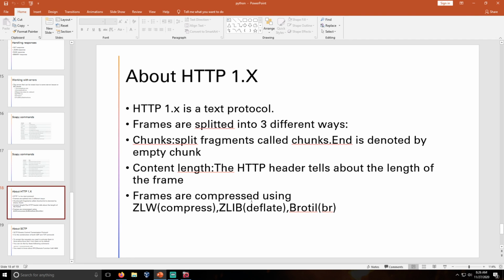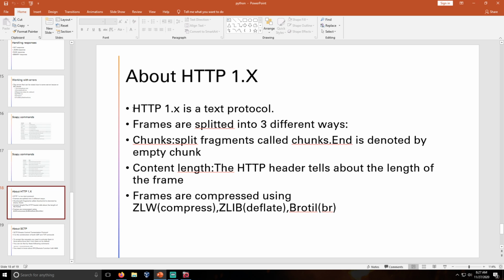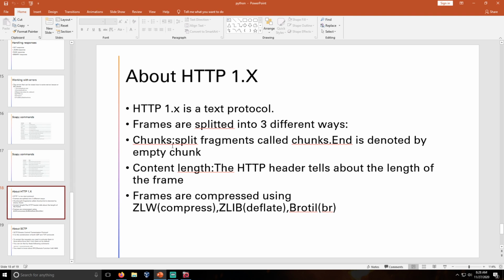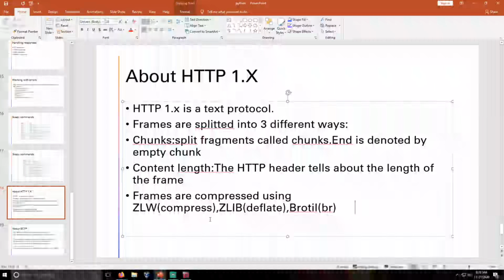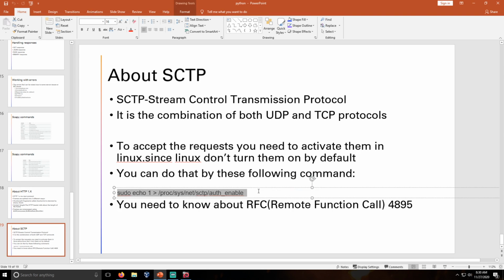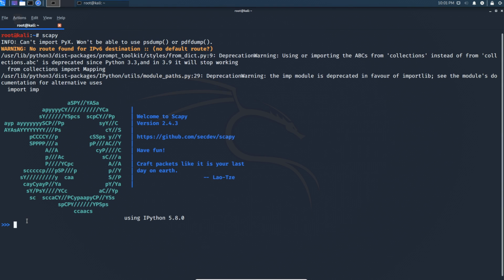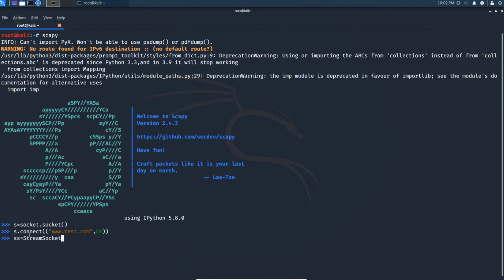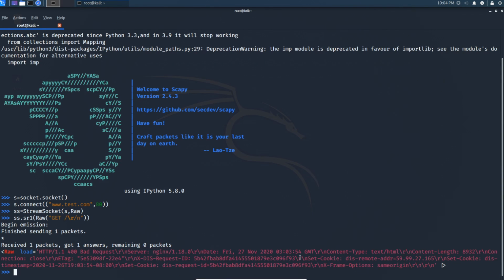Python scapy Last part|| Explanation about HTTP and SCTP || !discord